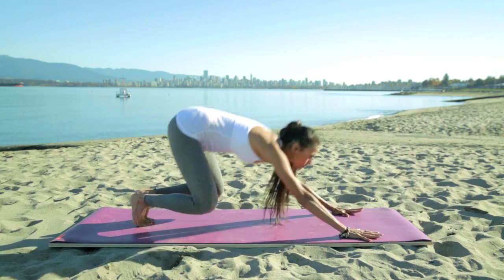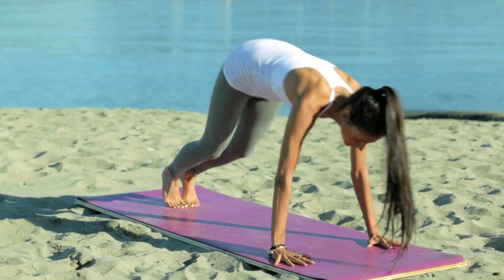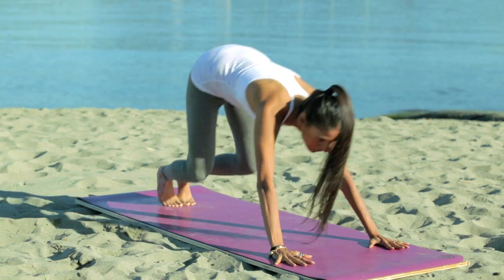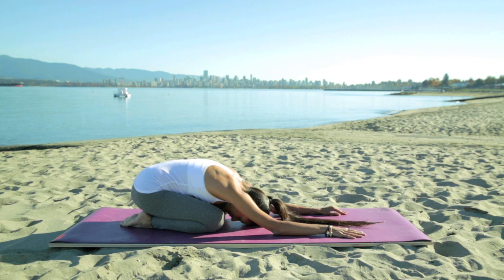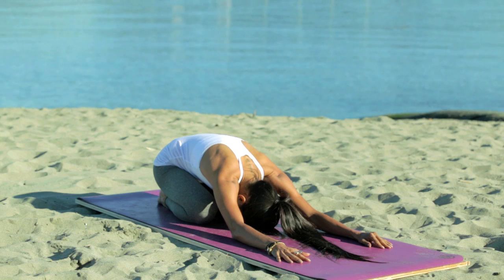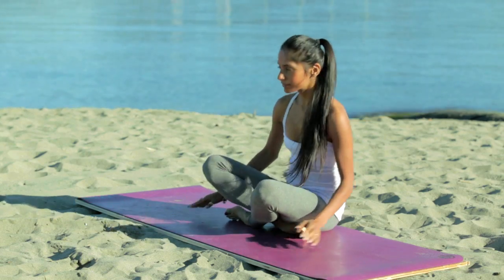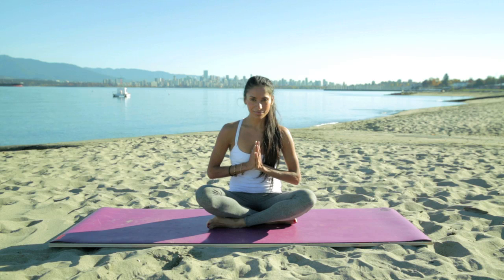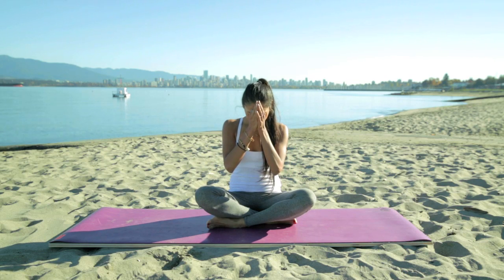Low Frog Kriya - Kundalini To Shift Energy Into Upper Chakras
Zain Saraswati Jamal demonstrates low frog kriya, a Kundalini Yoga kriya that serves to shift energy from the lower chakras into the upper chakras so that choices and decisions can be made from a place of intuition and love rather than from lower vibrational sources.  This kriya also helps to heat the body and strengthens lower and upper body, core, and back.